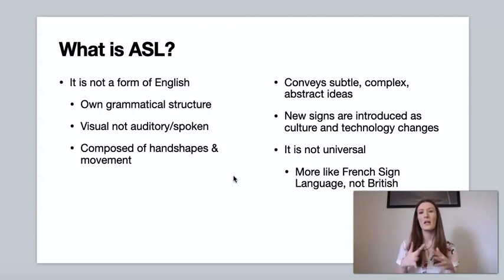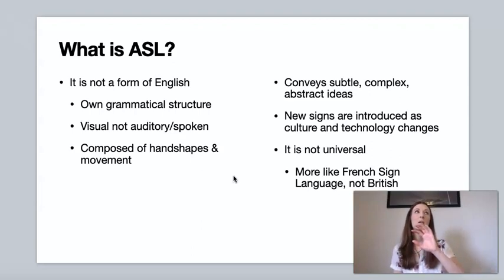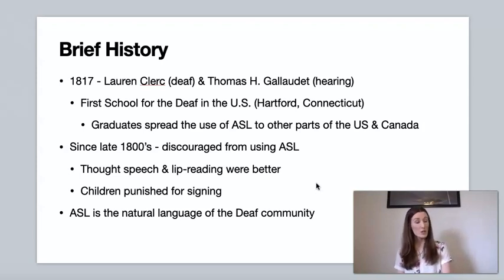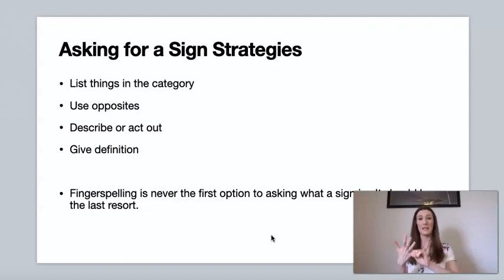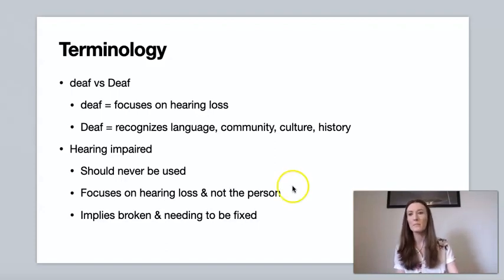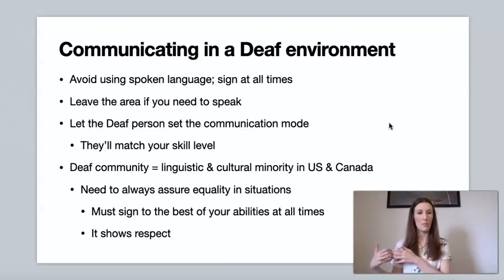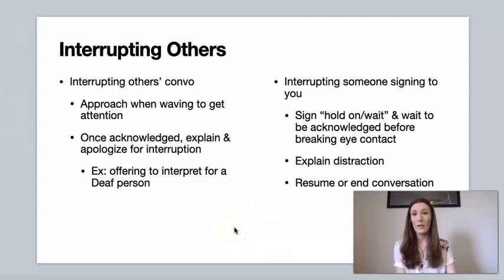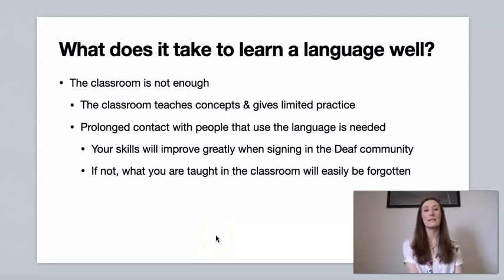ASL 1 Culture Language Notes p.3